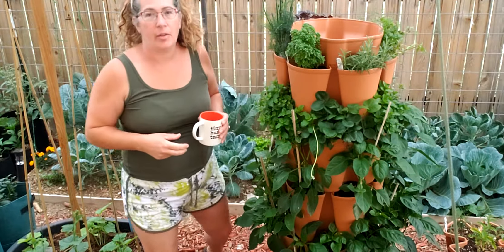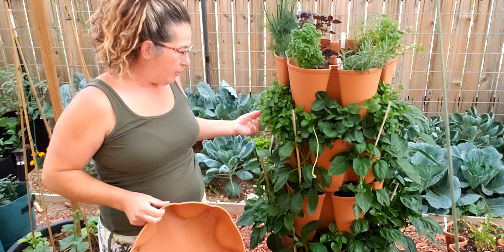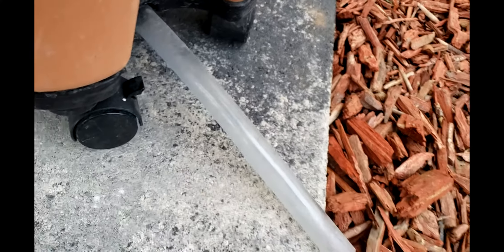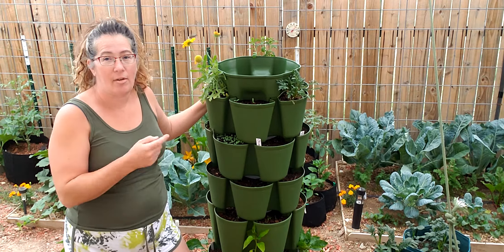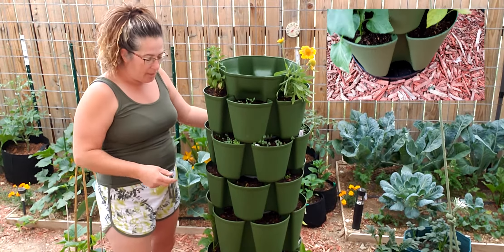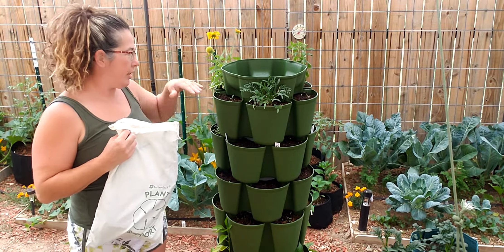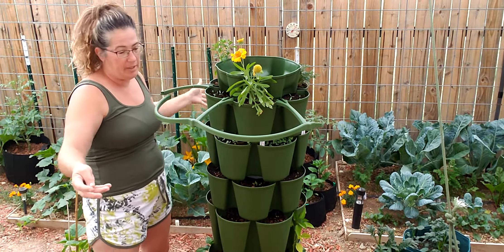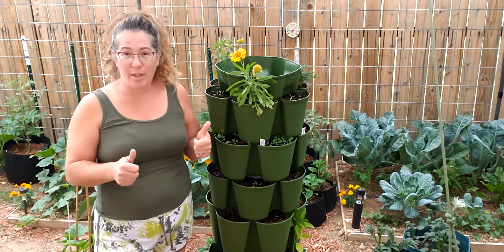GreenStalk comparison: Original vs Leaf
I've ordered both the original and a combo leaf GreenStalk.  I like them both and here is a little comparison between the two.  Leave me comments of what you like or what you have chosen.